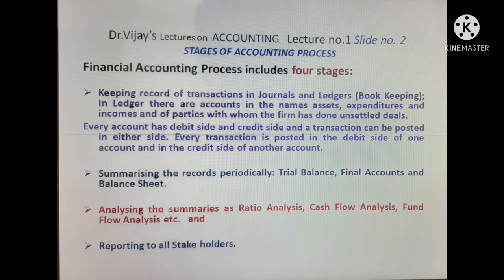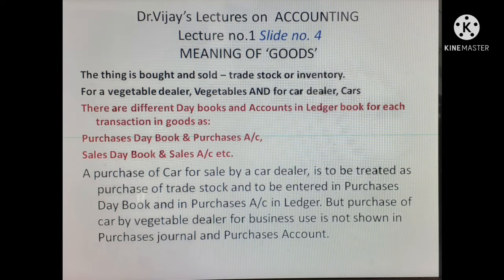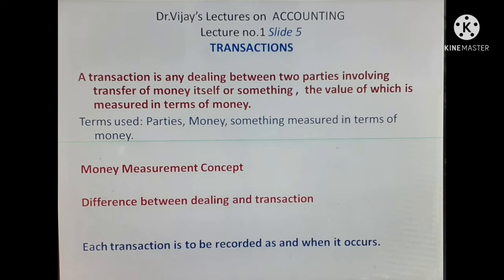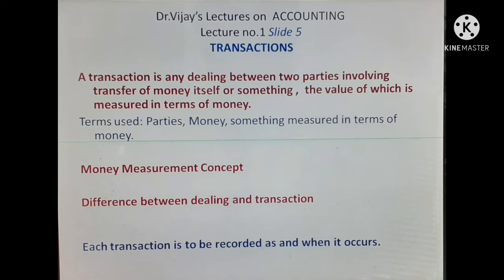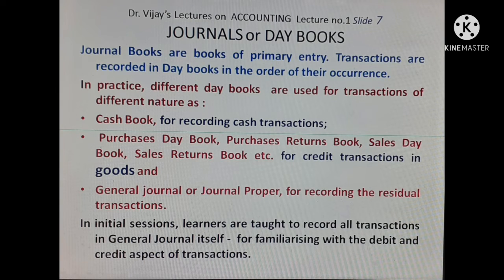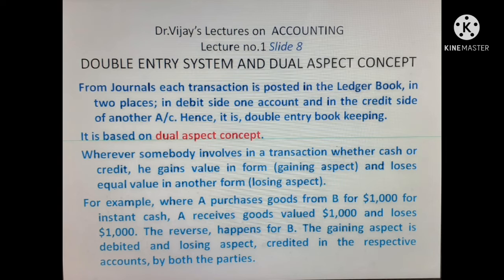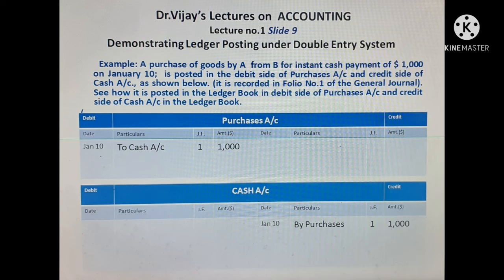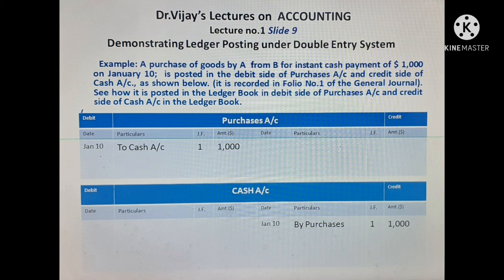Financial Accounting L1 - Basic Concepts and Terms of Financial Accounting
Introducing the science of Financial Accounting, its process and basic concepts as ‘Money measurement’ and  ‘Dual aspect’. Meaning of ‘Transactions’ and ‘Goods’. The two sets of books and two entries for each transaction.